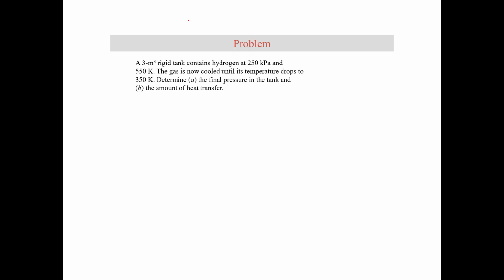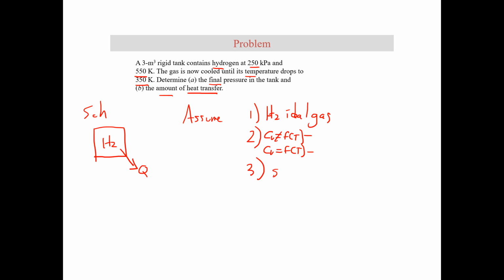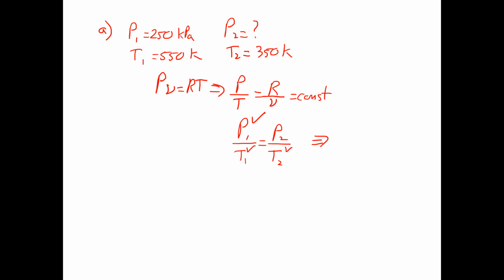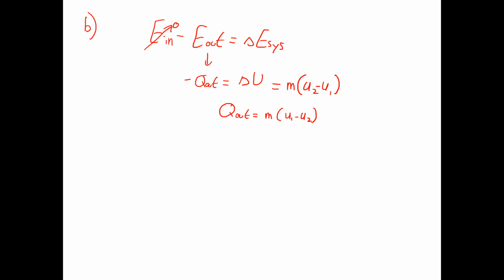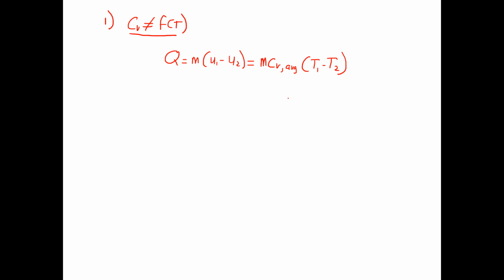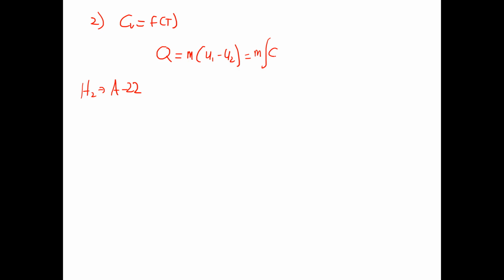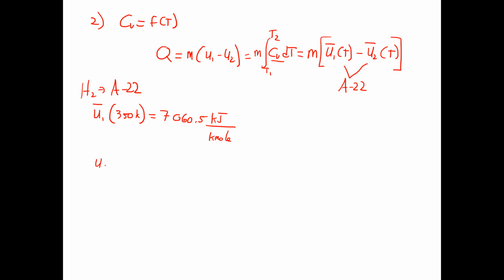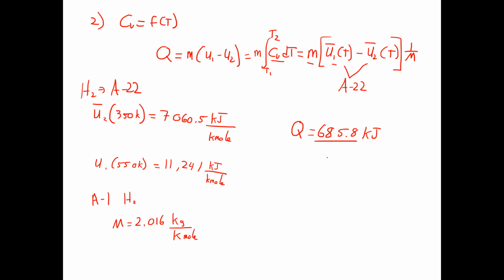Chapter 4 part 6